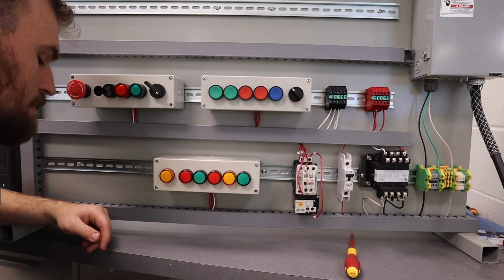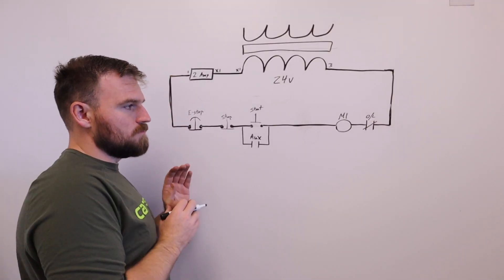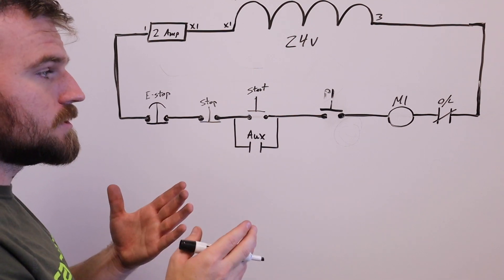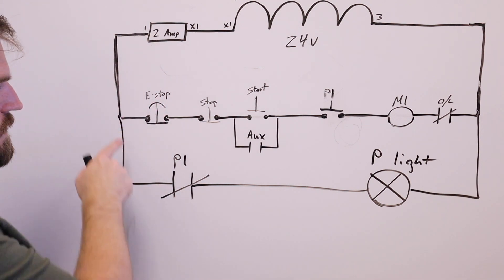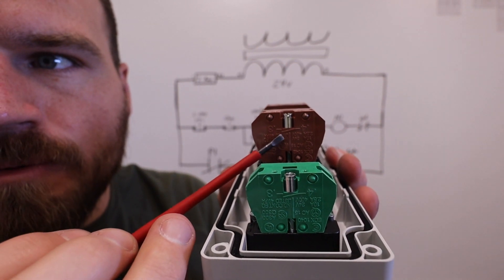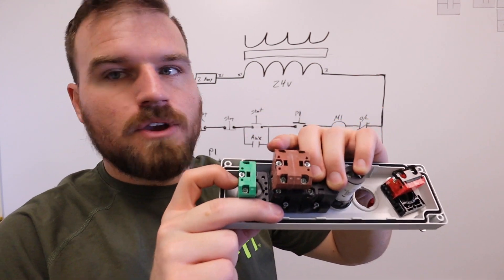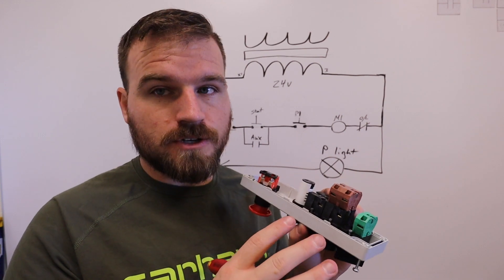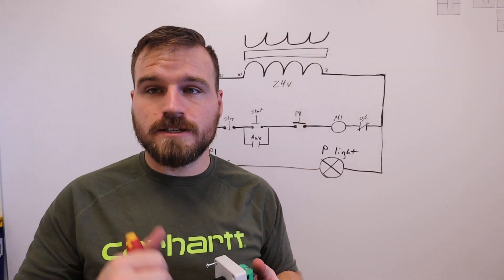Motor controls - Permission lab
This video is about Motor controls - Permission lab